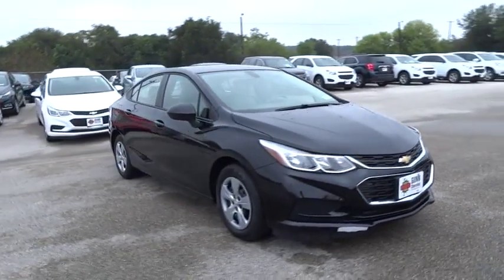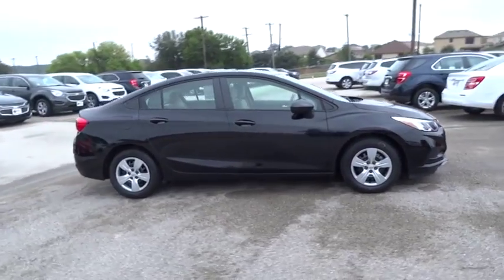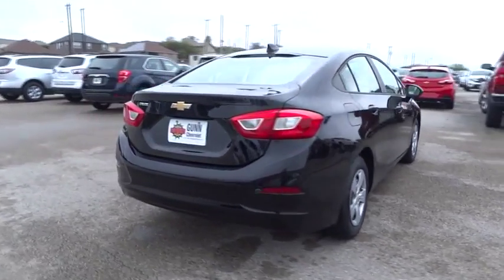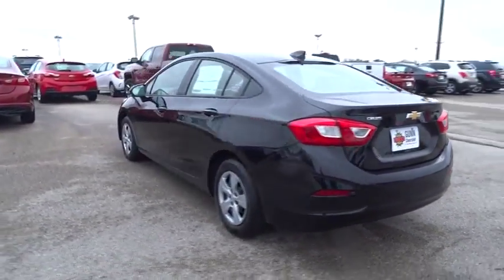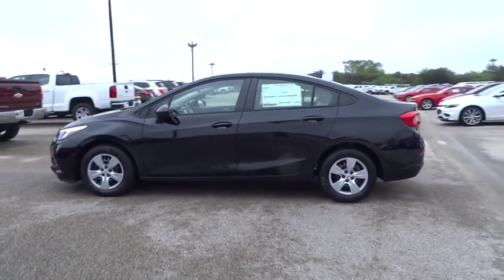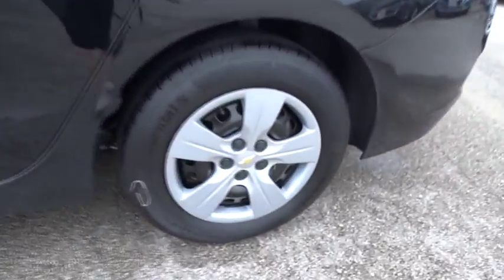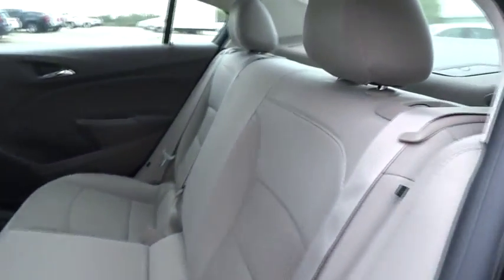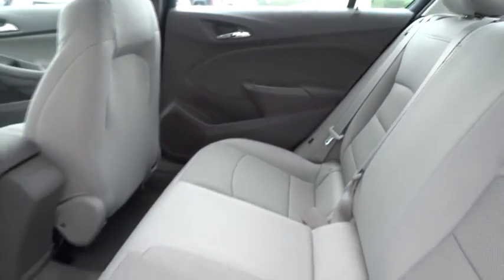2017 Chevrolet Cruze San Antonio, Houston, Austin, Dallas, Universal City, TX C70428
2017 Chevrolet Cruze

Gunn Chevrolet
12602 IH 35 North

One of the best things about this Vehicle is something you can't see, but you'll be thankful for it every time you pull up to the pump. Special Financing Available: APR AS LOW AS 3.9% OR REBATES AS HIGH AS $500!! Optional equipment includes: Federal Emissions Requirements... Whether it’s technology you crave, efficiency you need, or thoughtful details you appreciate, you’ll find everything in the all-new Cruze. The new design features aerodynamic sculpting for a noticeably sportier appearance, and the available projector-beam headlamps with signature LED daytime running lamps leave a lasting impression. The all-new standard 1.4L turbo engine offers a balance of efficiency and power offering up to 153hp and up to 40 MPG HWY. This compact car offers a host of premium comforts – like available leather appointed heated front and rear seats, and an available heated steering wheel. You can also expect a quiet ride with the acoustical laminated windshield that’s specially designed to help keep your drive as peaceful as possible. The Cruze has plenty of ways to stay entertained including standard Chevrolet MyLink with a 7-inch diagonal color touch-screen. The Cruze also offers support for Apple CarPlay and Android Auto. This intuitive technology lets you interact with your maps, your texts, your music and more using voice commands or the MyLink touch-screen display in your car. Access to OnStar 4G LTE and the available built-in Wi-Fi hotspot means the days of searching for a Wi-Fi connection are over. Available wireless charging helps keep your gadgets powered up and ready to go and the available Bose premium 9-speaker system surrounds you with lush sound. Available Rear Cross Traffic Alert uses radar sensors to monitor traffic behind and to the sides of you, and visually warns you of those vehicles using the standard rear vision camera. Available Lane Keep Assist uses sensors to warn you if you unintentionally drift from your lane and gently helps you steer the vehicle back into the lane.